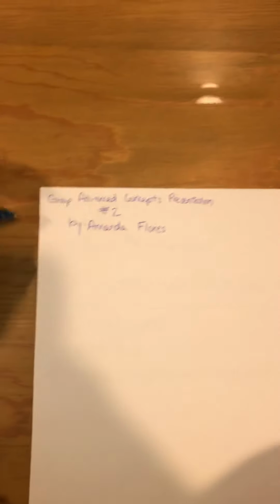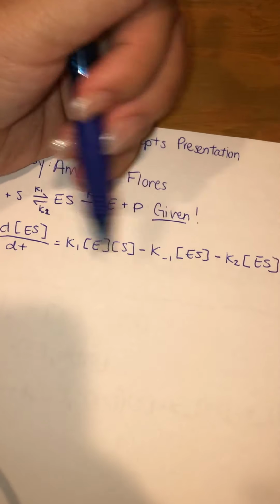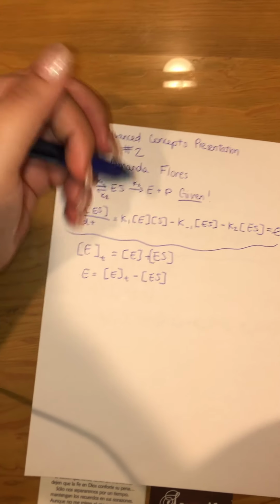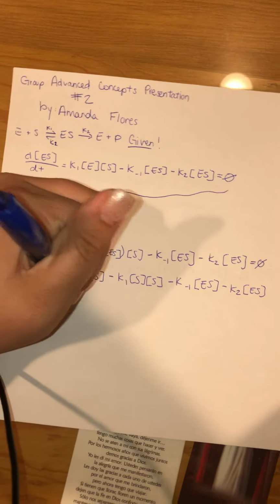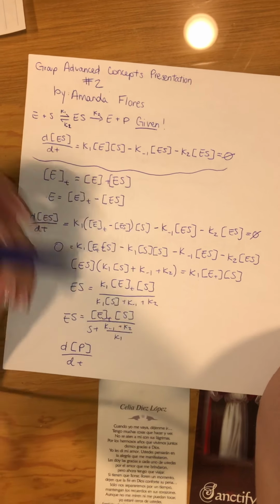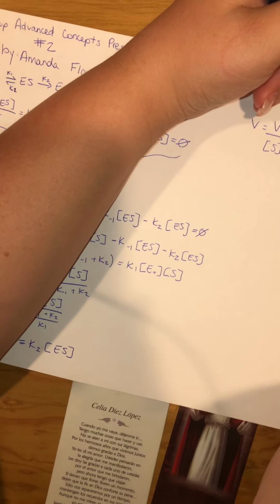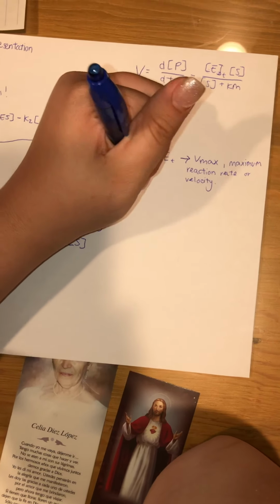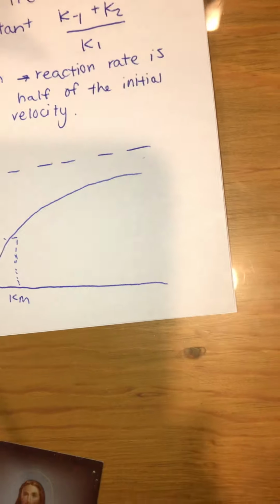Advanced Concepts Presentation #2